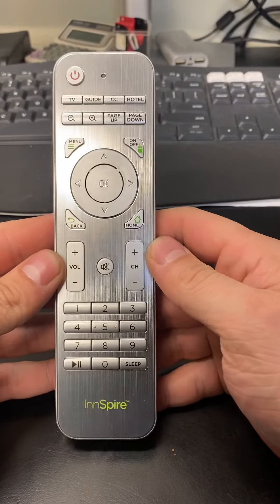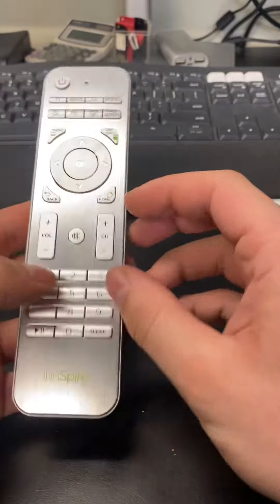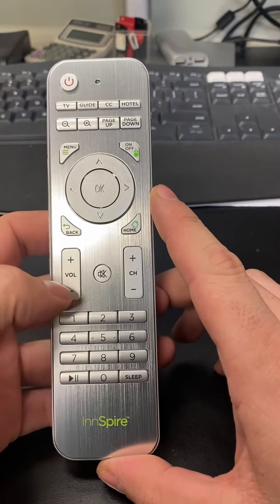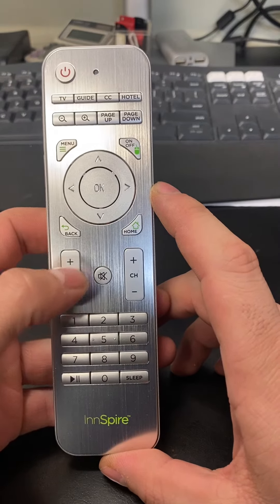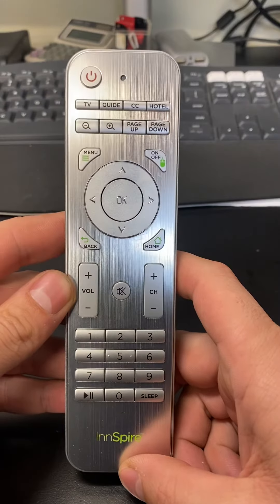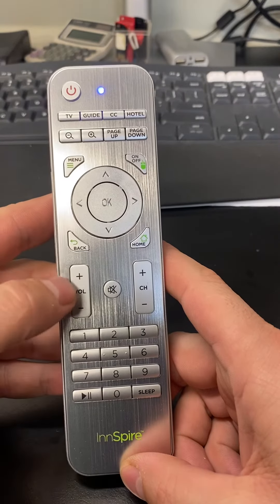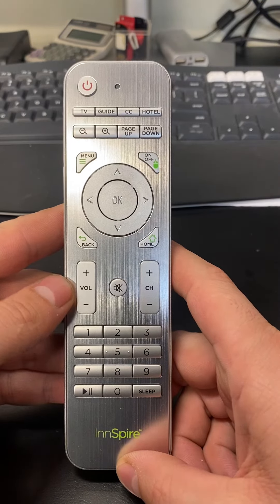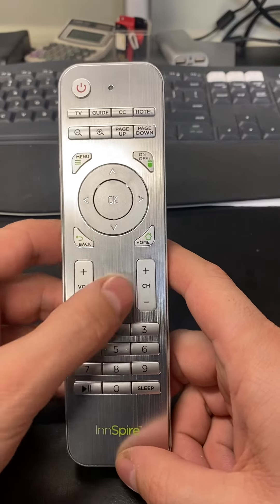Innspire remote control -how to program to work with Samsung TV.